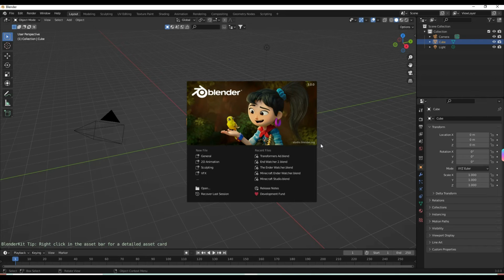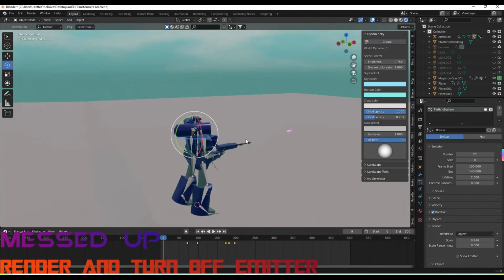[3.0+] How to Turn off Particle Emitters in Eevee/Cycles | Blender Tutorial